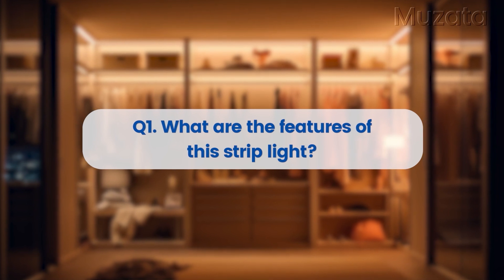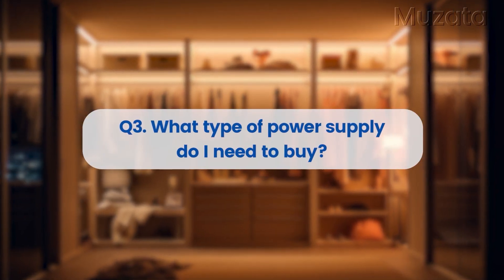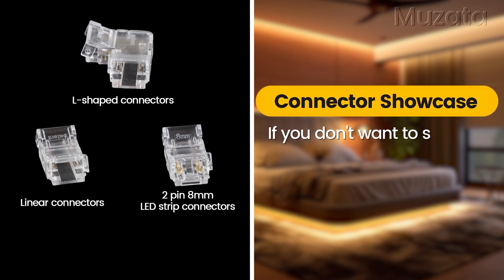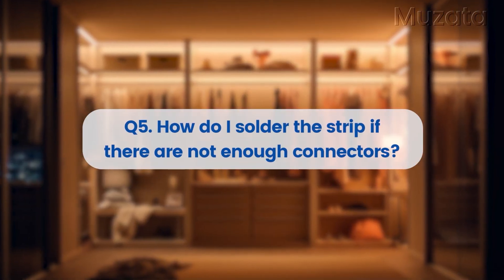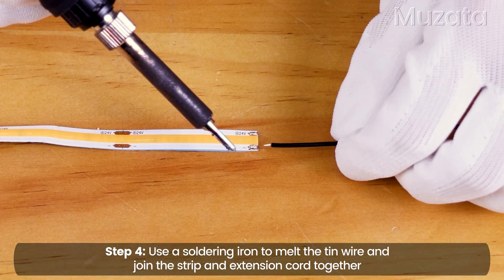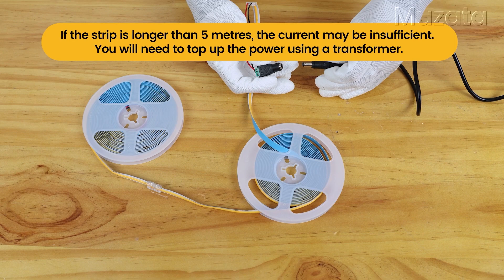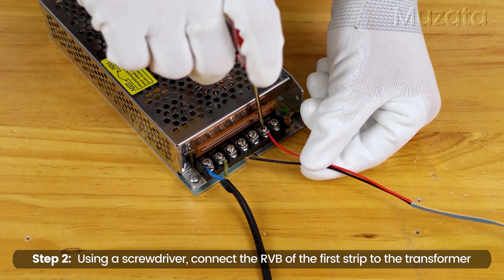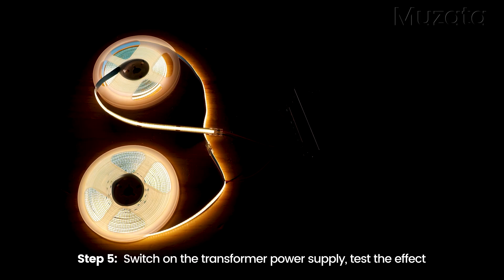Want to learn how to solder LED strip lights like a pro?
In this video, we’ll walk you through the process of installing the Muzata COB light strip, step by step. Whether you're upgrading your home lighting or working on a DIY project, this guide will make soldering and connecting your light strips simple and effective!

Get exclusive youtube discounts：muzataledyt

✨ Step-by-Step Guide to Soldering LED Strip Lights:
1️⃣ Cut the Light Strip: Cut along the center of the solder point.
2️⃣ Switch on the soldering iron and set it to the correct temperature.
3️⃣ Connect one end of the strip light and the extension cord
4️⃣ Use a soldering iron to melt the tin wire and join the strip and extension cord together.
5️⃣ Connect the power supply to the strip and test the effect.

💡 Why Choose Muzata COB Light Strips?
High-quality, seamless lighting for indoor and outdoor use.
Easy to install with clear soldering and power solutions.
Ideal for custom lighting projects with professional results.